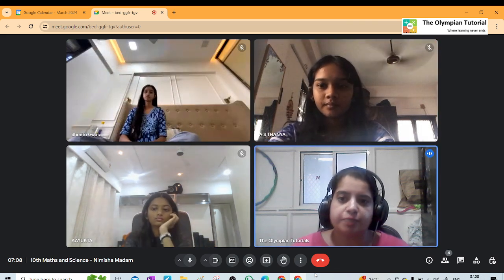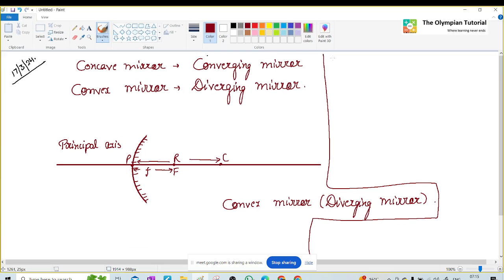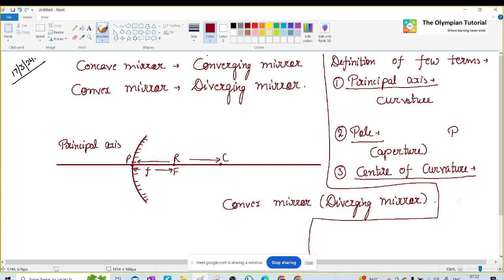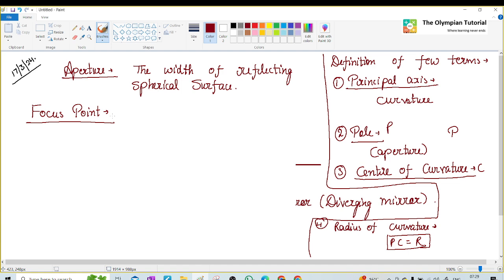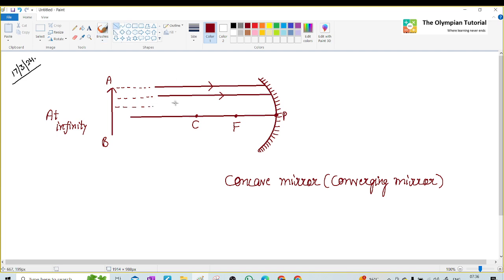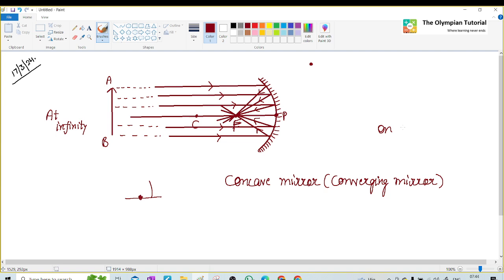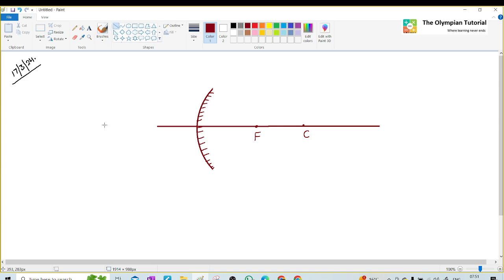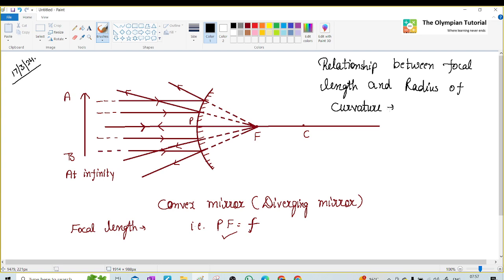Class 10 CBSE Science Chapter 10 Basic terms related to spherical mirrors Class-6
Basic terms related to spherical mirrors